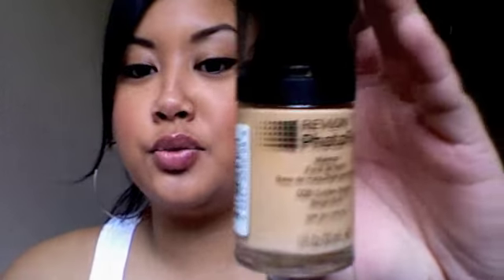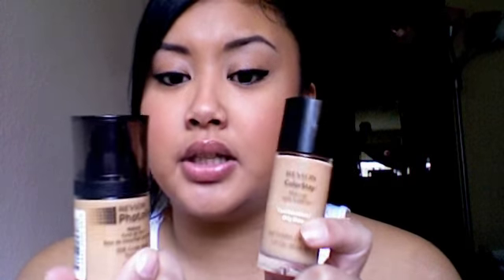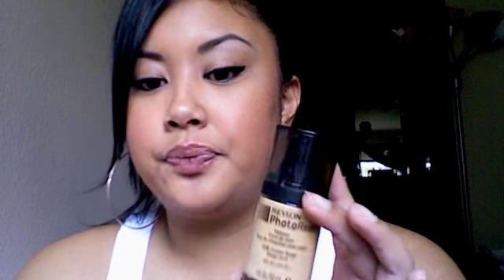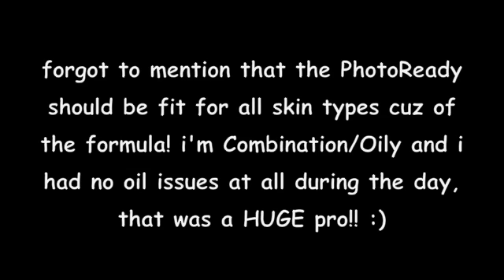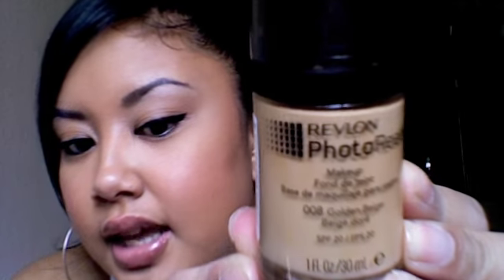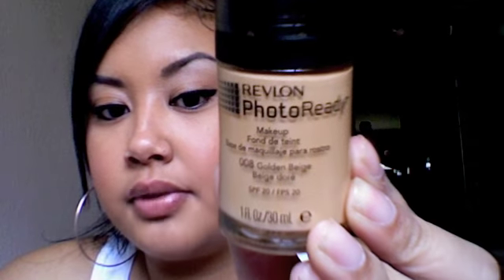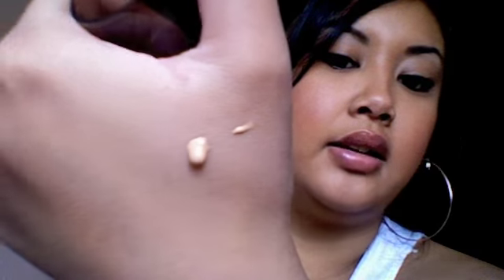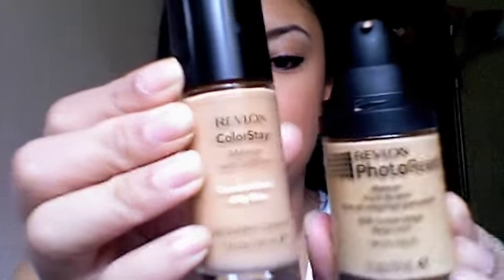REVIEW: Revlon PhotoReady Foundation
pretty self explanatory, no? :)

FYI: i'm a Golden Caramel in the Revlon ColorStay foundation and Golden Beige in Photoready is NOT comparable. I do mix Golden Beige with Caramel to get my perfect shade now :)

and just in case the FTC asks ... yes i bought it myself, NO i'm not getting paid, YES this my honest opinion. boo.

xoxo
Rach